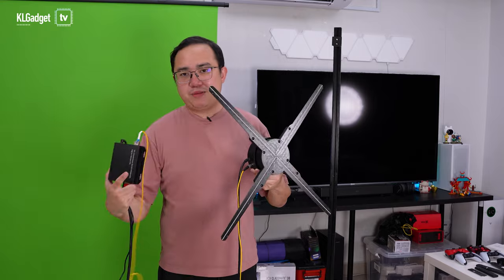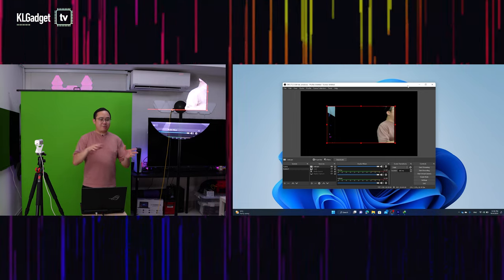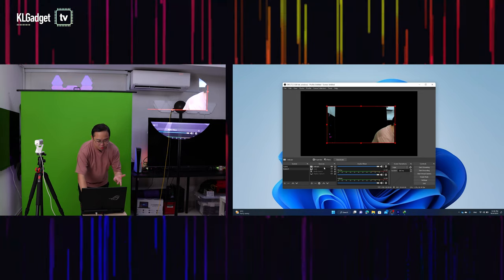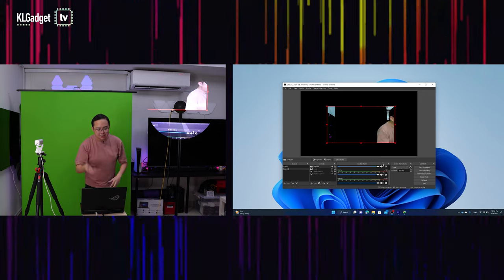3D Hologram Fans with HDMI: Retail and Events will LOVE it!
We have checked out 3D Hologram Fans for a while and now, these devices finally come with HDMI input where you can create interactive experiences for retail and events, find out how it works.